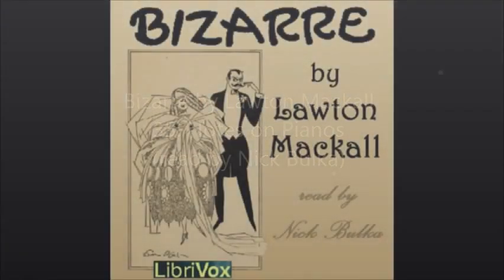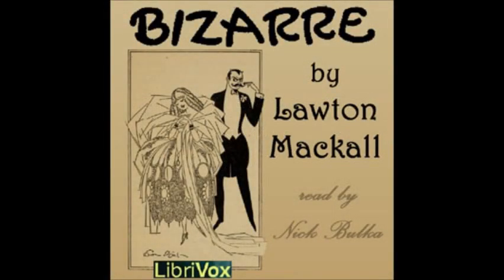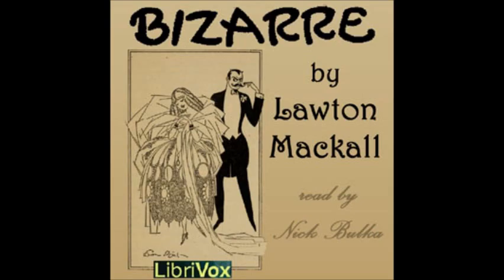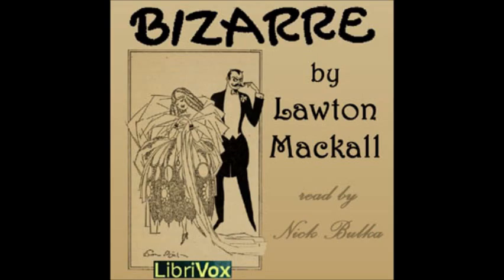Bizarre by Lawton Mackall - 35/37. Notes on Pianos (read by Nick Bulka)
LibriVox recording of Bizarre, by Lawton Mackall. Read by Nick Bulka.

Cover picture by Lauren Stout (1922). Copyright expired in U.S., Canada, EU. and all countries with author's life +70 yrs laws. Cover design by Annise. This design is in the public domain.